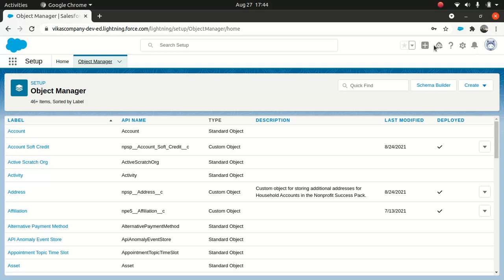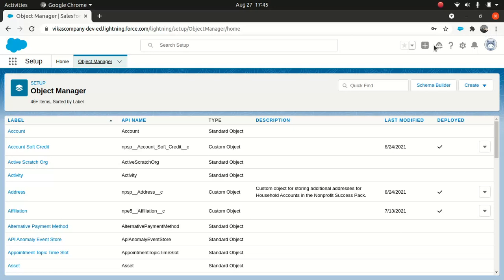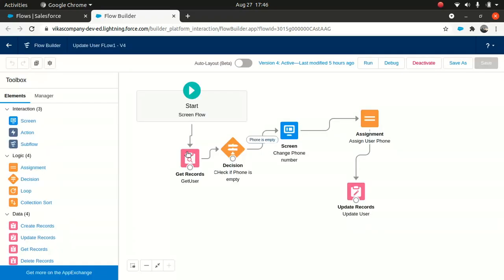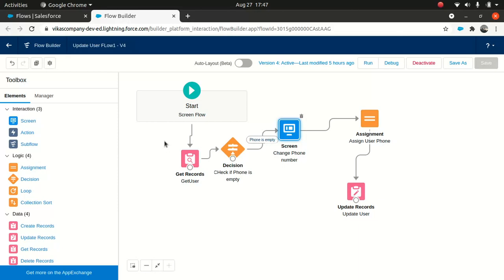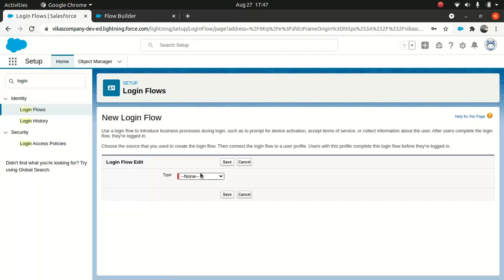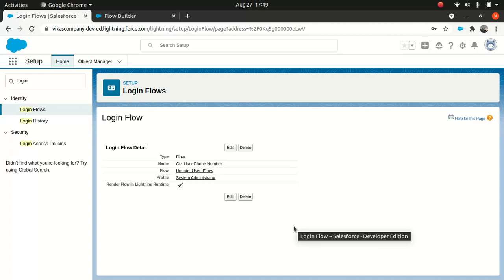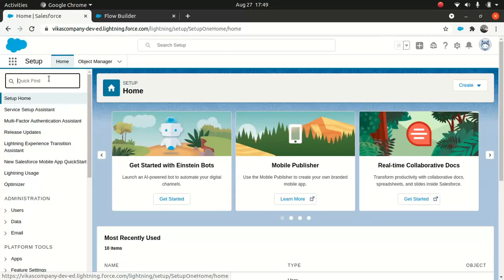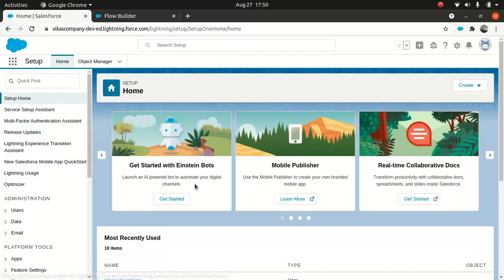Salesforce Identity series- Login flows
This tutorial will teach you how to configure and use login flows